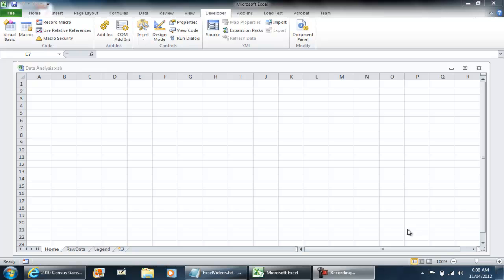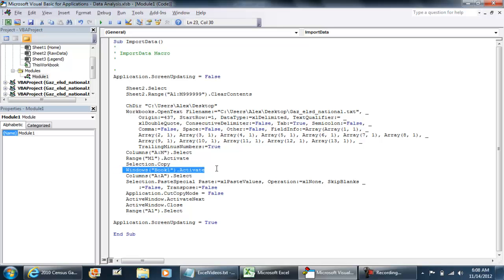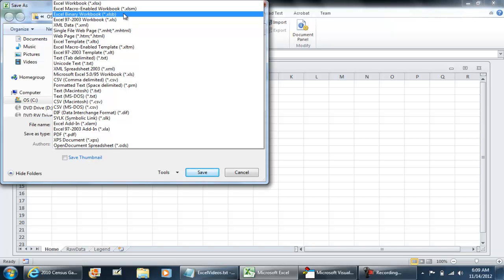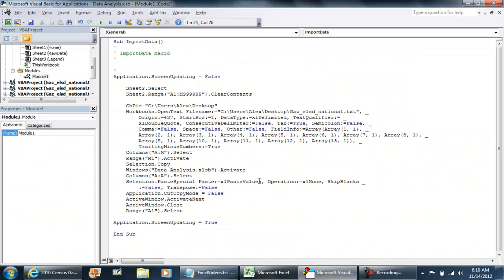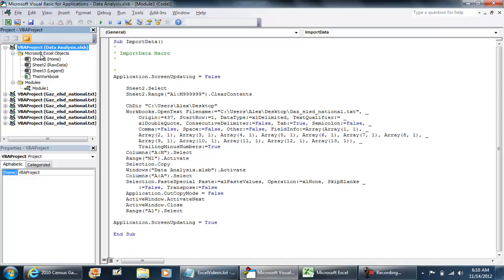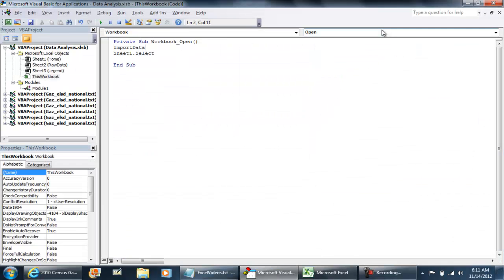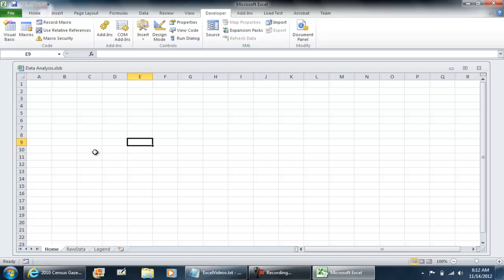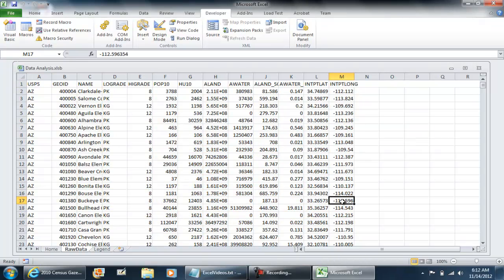Import and Refresh Data when Workbook Opens (Video 2 of 5)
Creating a Workbook with Pivot Table & chart with data refreshing automated (Video 2 of 5)